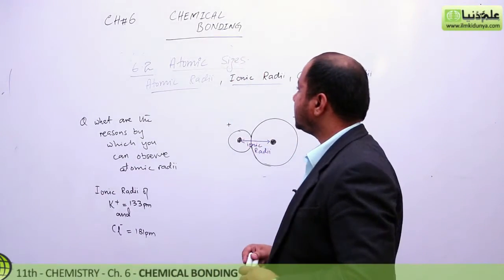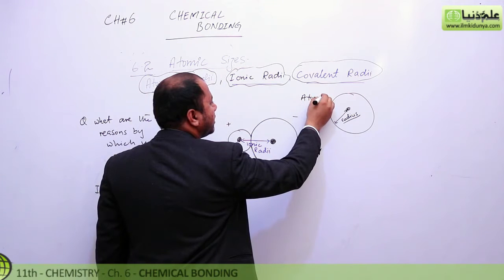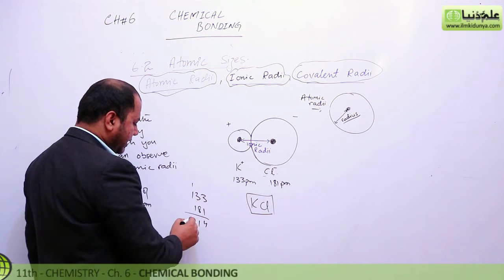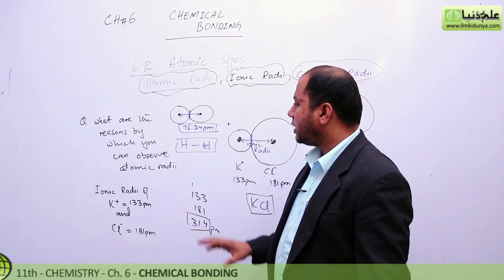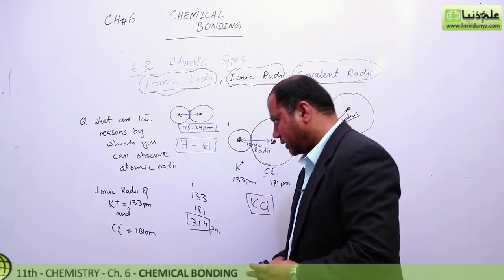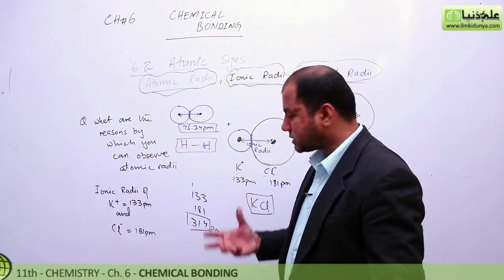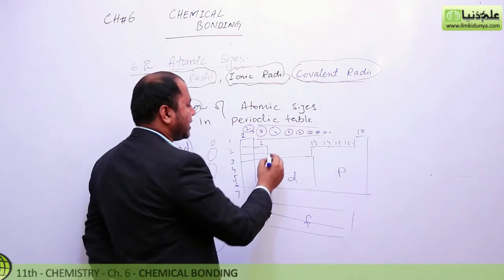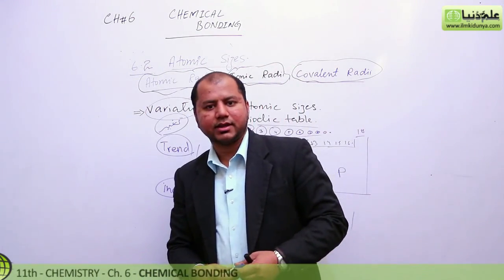11th Class Chemistry, ch 6 - Explain Atomic Sizes - FSc Chemistry Book 1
In this online lecture, Sir Khurram Shehzad explains 1st year Chemistry book 1 Chapter 6 Chemical Bonding.The topic being discussed is Topic 6.2  Atomic Sizes.

In this video following sub topics have been taught:

- Atomic Radii,Ionic Radii and Covalent Radii